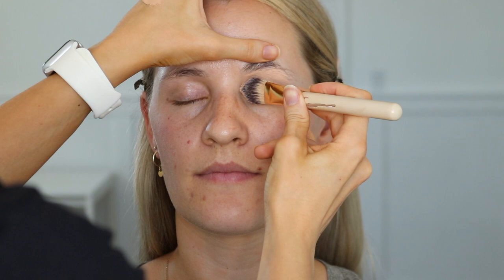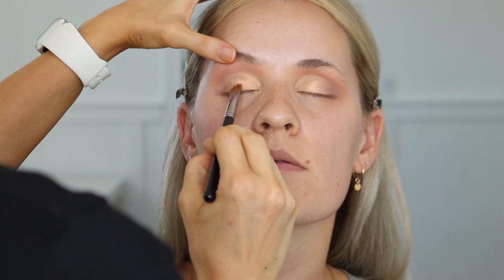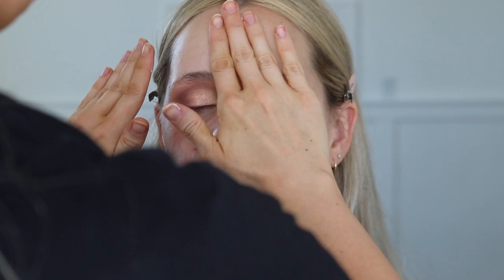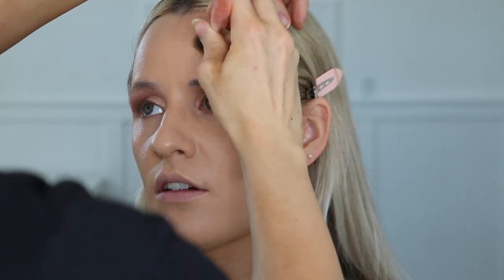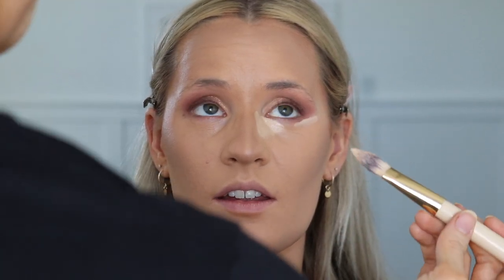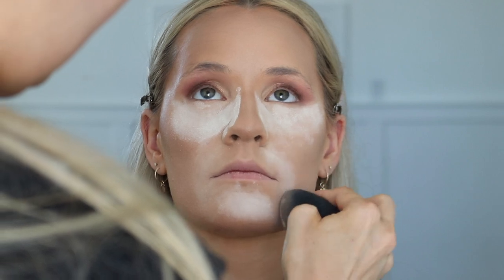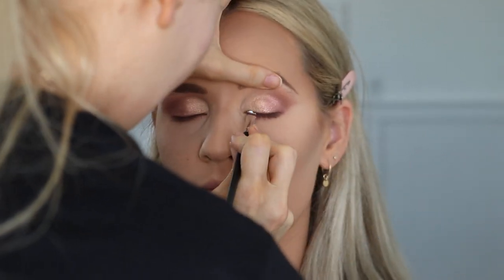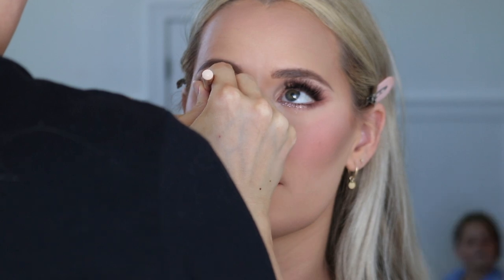DOING MY BEAUTIFUL FRIEND'S MAKEUP | Soft glam makeup with a pop of glitter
Hello everyone! For this video I did my beautiful friend Hannah's makeup while our little girls were having a play date (I did my best to be profesh but you will see them playing in the background toward the end of the video LOL). This look is soft and pretty, with a pop of tasteful glitter on the lower lashline. I hope you enjoy!